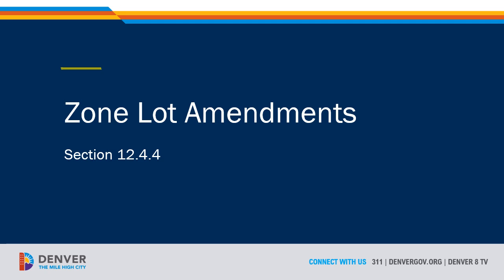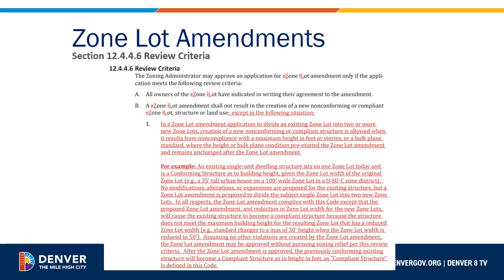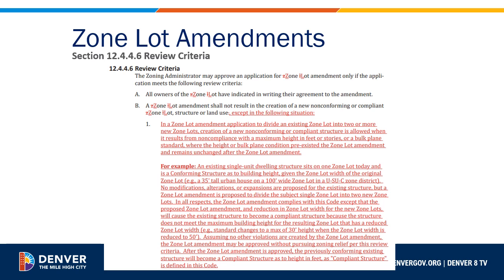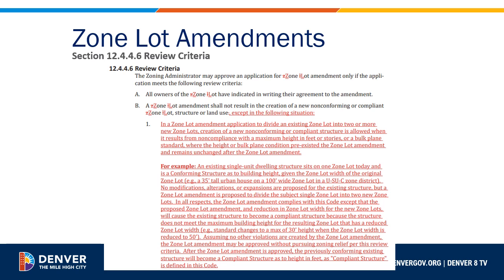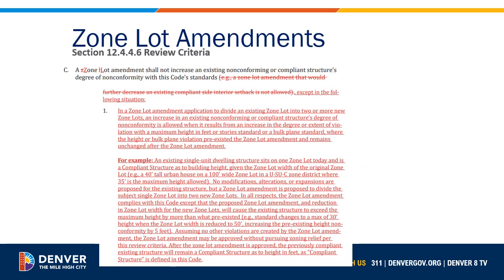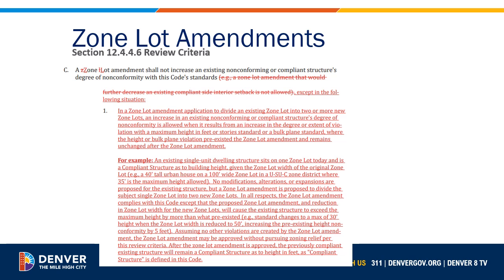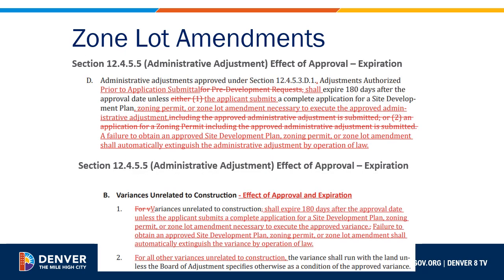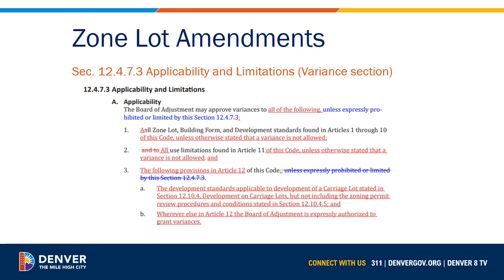2024 Text Amendment Bundle Instructional Video - Zone Lot Amendments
Overview of changes to zone lot amendment rules in the Denver Zoning Code that were adopted as part of the 2024 Text Amendment Bundle Project. The changes are effective as of February 25, 2025. Visit DenverGov.org/zoningbundle for more information.